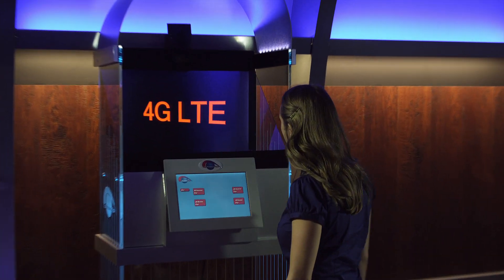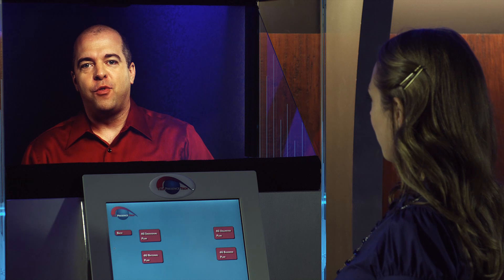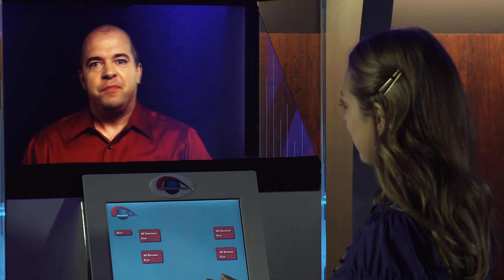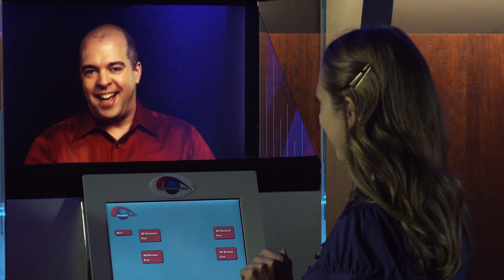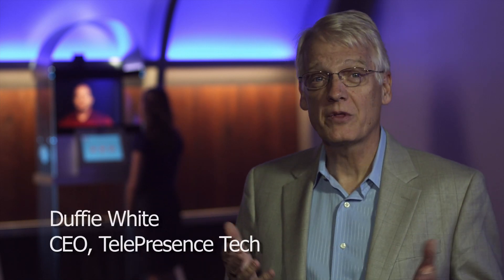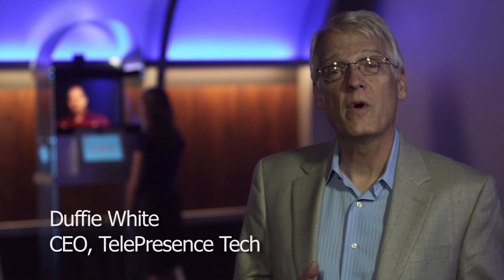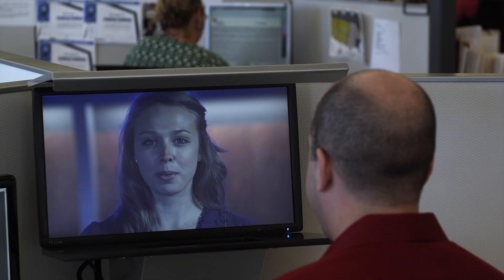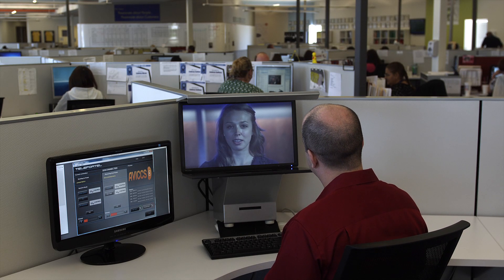Sales solutions technology - 4G Kiosk